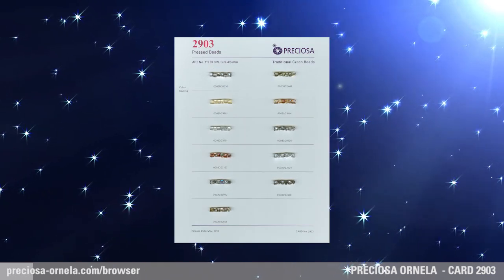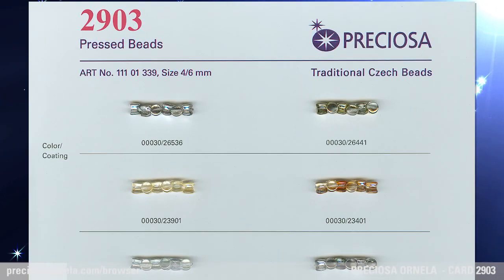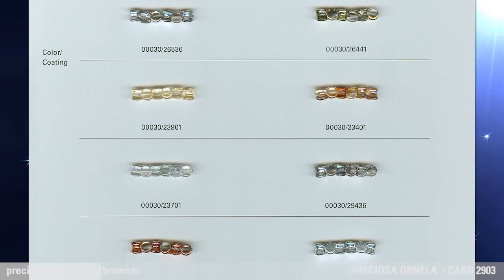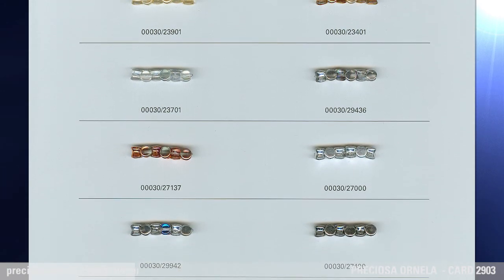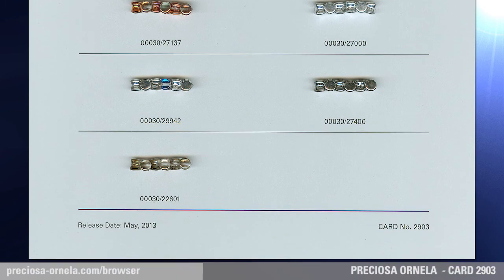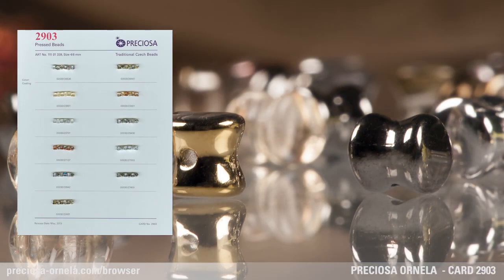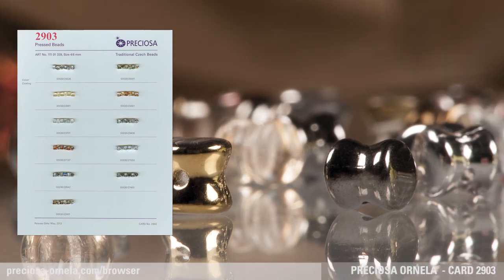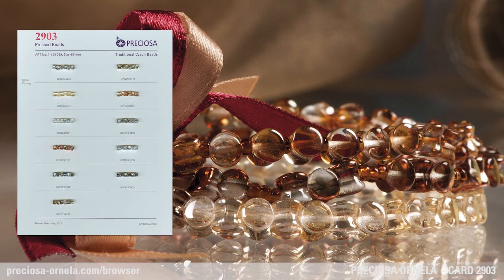PRECIOSA ORNELA SAMPLE CARD 2903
PRECIOSA Pellet™ - Pressed Beads
The Preciosa Pellet™ is a brand new pressed bead under the  PRECIOSA Traditional Czech Beads brand.  With its practical shape it perfectly complements all kinds of beads and seed beads. The thinner center portion of this small glass disc enables the "locking effect", where individual beads fit snugly within each other when strung on a simple strand.  The beads will send you on new adventures of discovering various wonderful links and combinations with our other PRECIOSA Traditional Czech Beads.